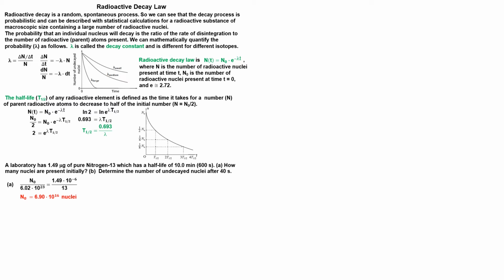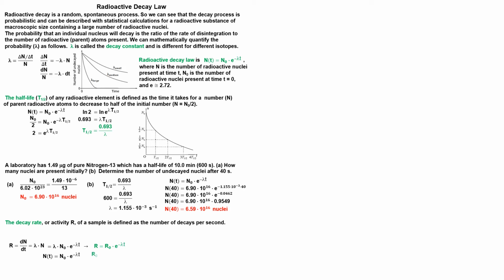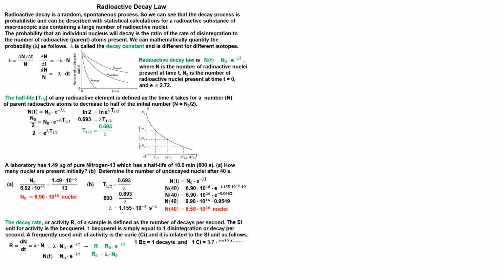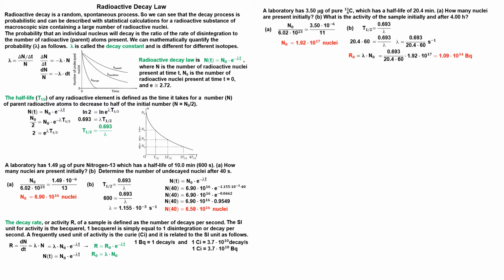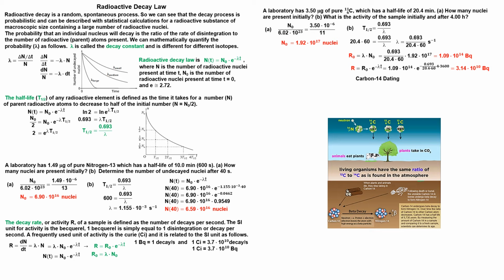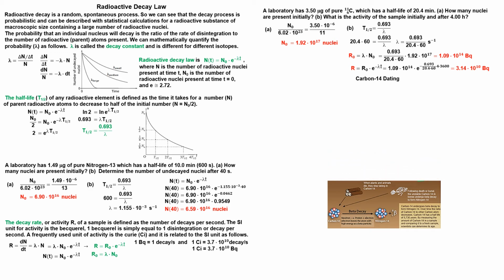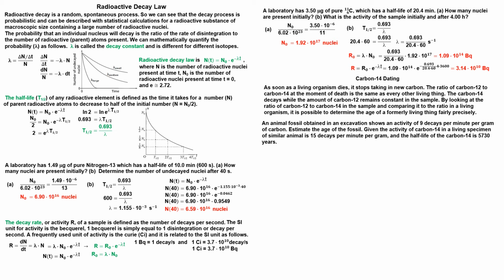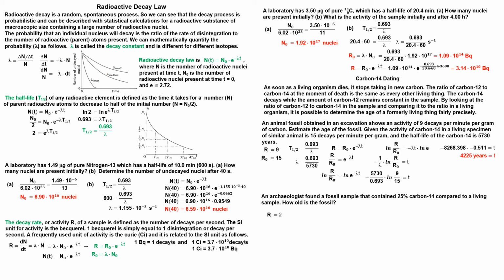Law of Radioactive Decay Explained: Decay Constant, Half-Life & Carbon-14 Dating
In this fourth video on nuclear physics, we'll explore the fundamental Law of Radioactive Decay and how it describes the transformation of unstable nuclei over time.. We'll move beyond the basics of nuclear stability to understand the mathematical principles behind how and why atoms decay.
We'll cover:
* The Decay Constant: Learn what the decay constant is from a probabilistic point of view and how it leads to the exponential law of radioactive decay.
* Half-Life: Discover the crucial relationship between the decay constant and the half-life of a radioactive isotope.
* Decay Rate: See why physicists often prefer to work with decay rate over the number of particles in a sample.
* How Carbon-14 dating works to determine the age of ancient materials
This video provides the essential foundation for understanding the rate of radioactive decay and its powerful applications in science. Watch the complete Nuclear Physics playlist to master topics like atomic structure, nuclear stability, types of radiation, and more.